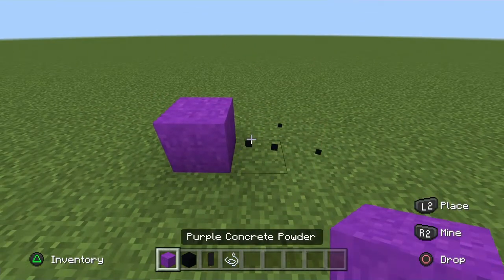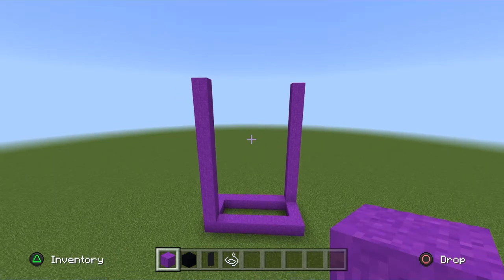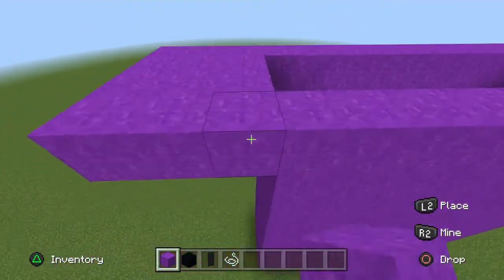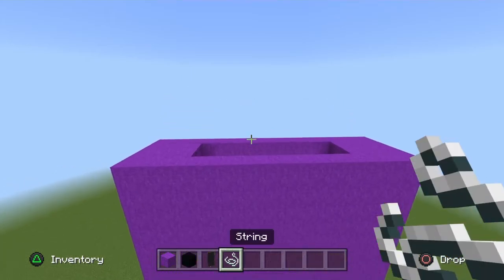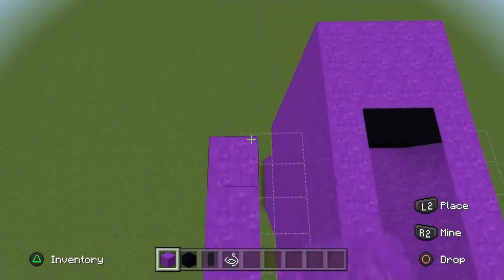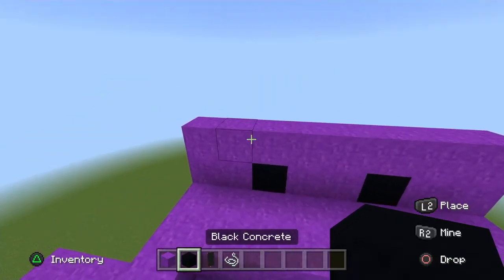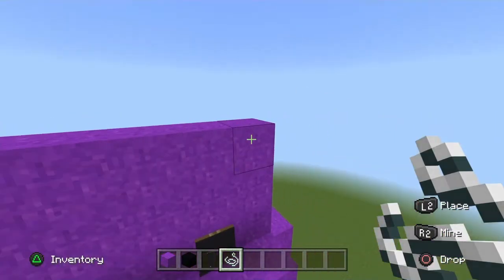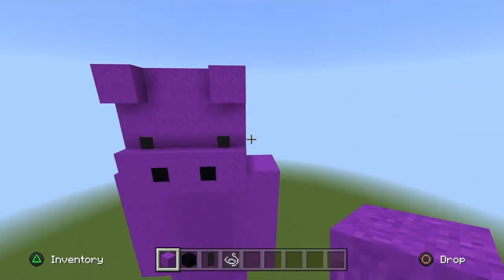|How to Build ImLukah (v.2)| Minecraft Skin Tutorials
Today I show you how to build ImLukah!